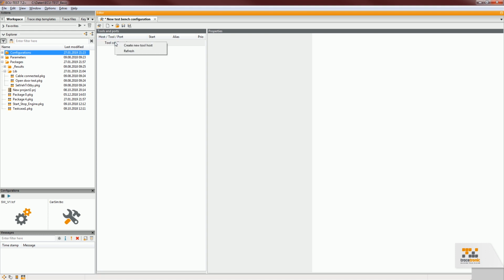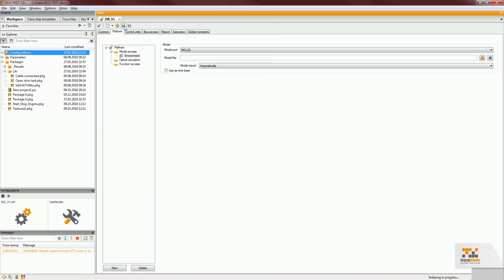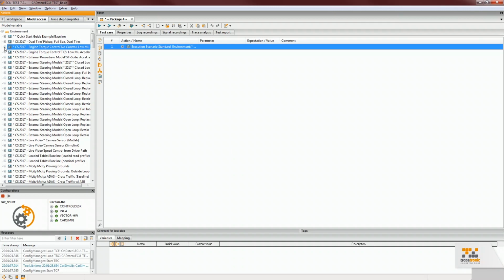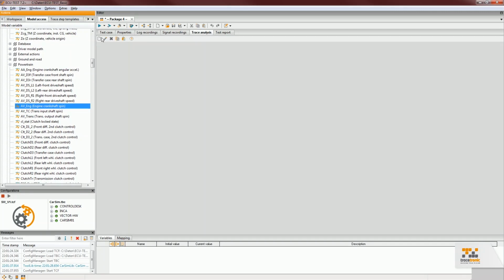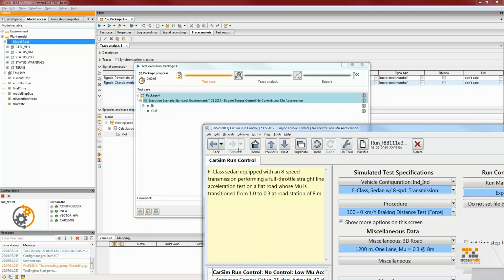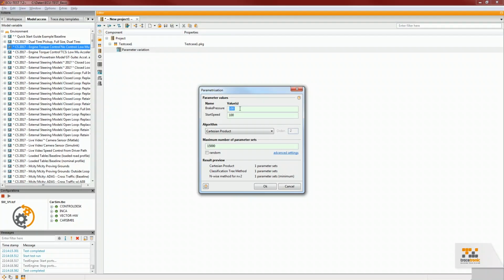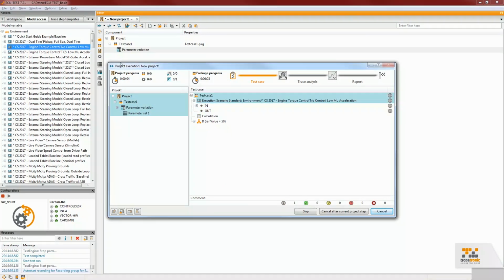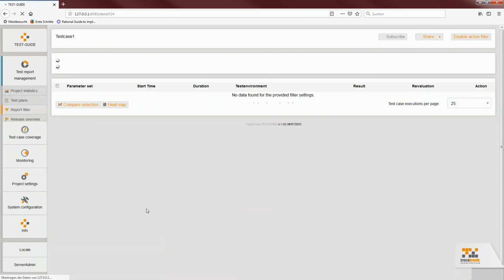TraceTronic ECU-TEST and CarSim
ECU-TEST is test automation software from TraceTronic for the validation of embedded systems in automotive environments. This software executes regression tests which are essential for validating complex technical products such as electronic control units (ECUs). ECU-TEST can be applied during product development as well as during quality control of production. Users can use the most trusted vehicle dynamics platform, CarSim, as the virtual vehicle in ECU-TEST automated testing. CarSim.com